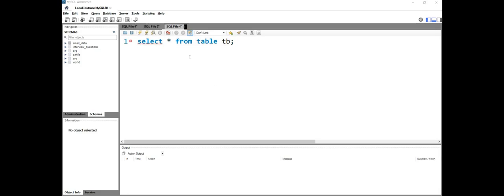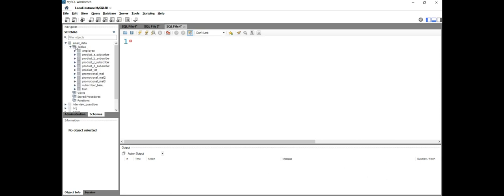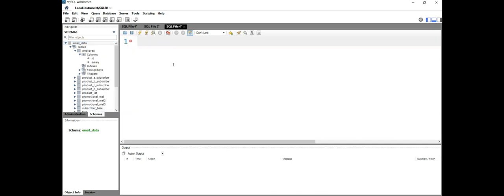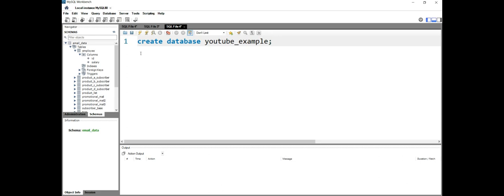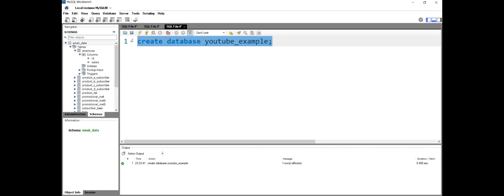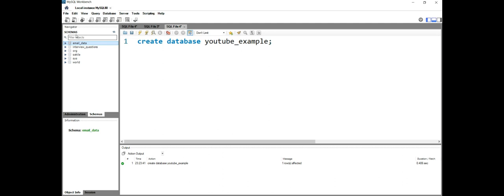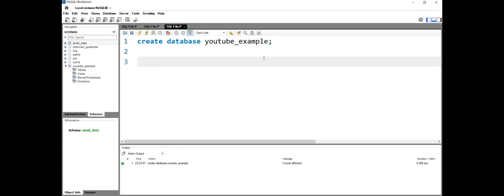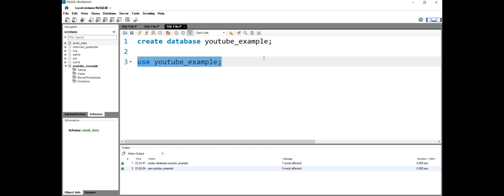Create a Database in SQL | How To use Data base in MYSQL | Database Details & Properties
A database is a systematic collection of data. They support electronic storage and manipulation of data. Databases make data management easySQL is the standard language for dealing with Relational Databases. SQL can be used to insert, search, update, and delete database records. SQL can do lots of other operations, including optimizing and maintenance of databases. SQL stands for Structured Query language, pronounced as "S-Q-L" or sometimes as "See-Quel"... Relational databases like MySQL Database, Oracle, MS SQL Server, Sybase, etc. use ANSI SQL_________________________________________________________________________________________________In this video we have covered. What is a database?How to create a database in SQL Details of Database Feature and operations on a database__________________________________________________________________________________________________You can follow us on the below social media handles:-Blog